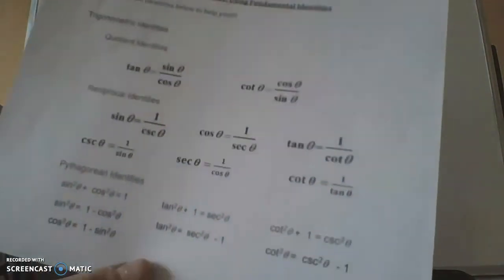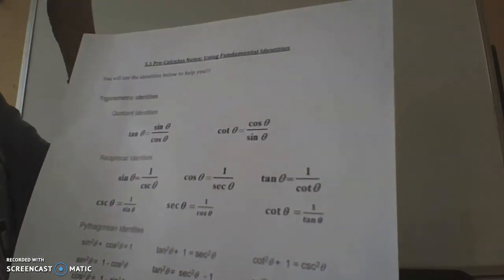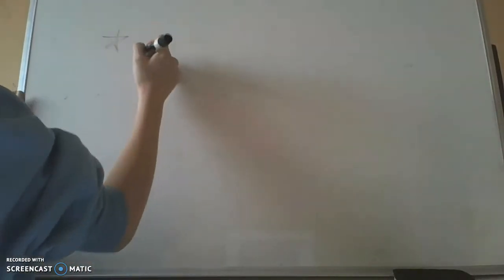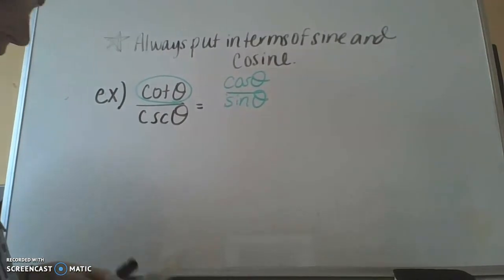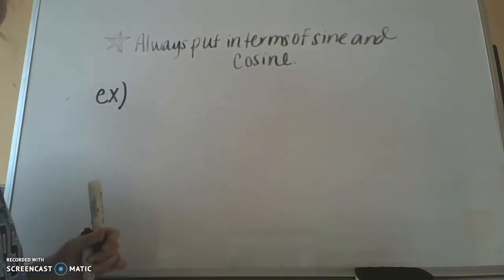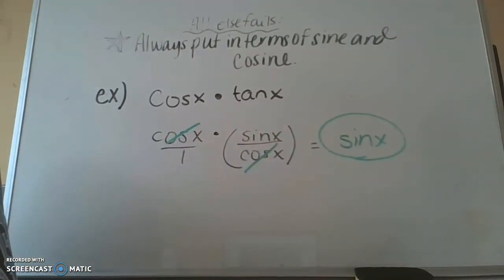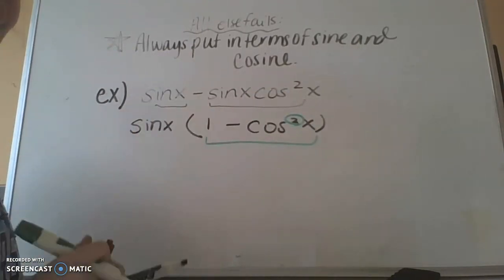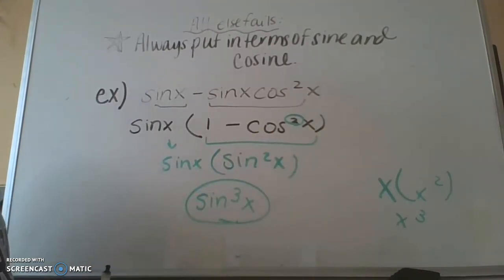5.1 day 1 notes and examples